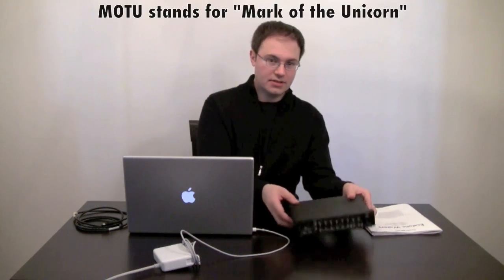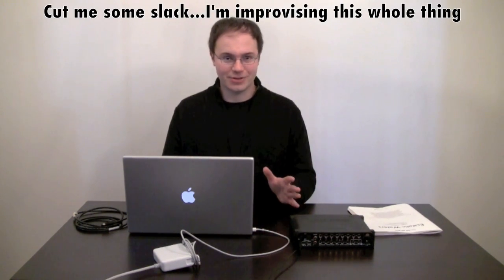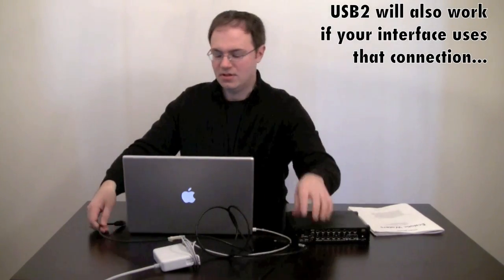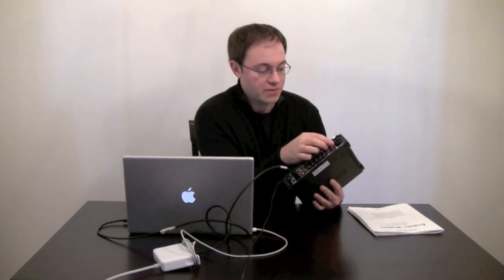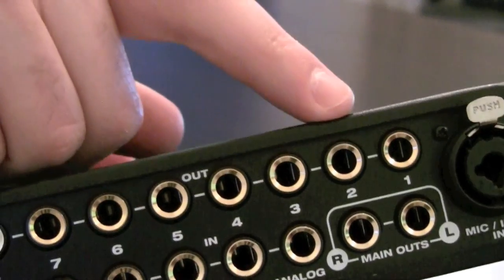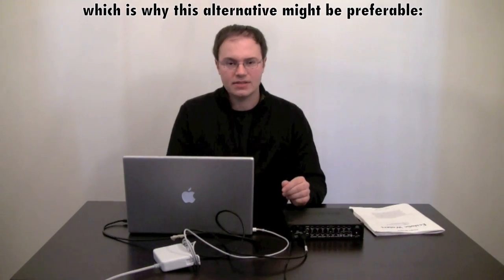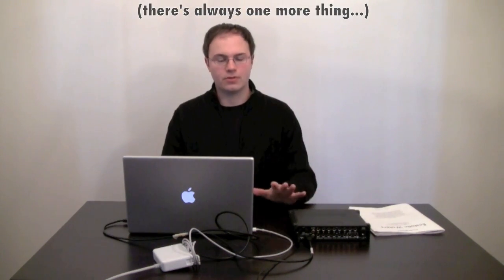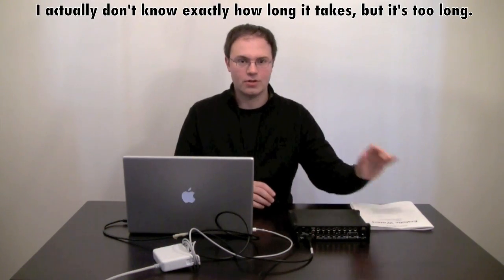Ecstatic Waters How-to Part 1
NOTE: check for the latest technical info. IN PARTICULAR: the info about a separate subwoofer channel is no longer accurate. Disregard. All subwoofer frequencies are now included in the main stereo pair, and are sent to your sub by your hall PA system (known as automatic crossover). DO NOT USE A SEPARATE SUBWOOFER CHANNEL.

Also, the types of cables are usually USB, now, and that's totally fine. Firewire 400 and 800 are not found very often anymore on computers.